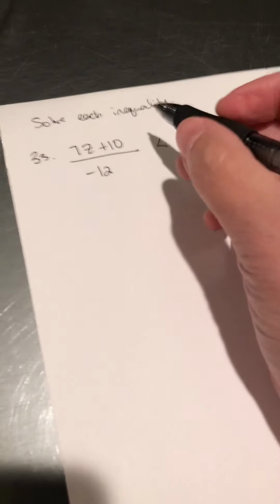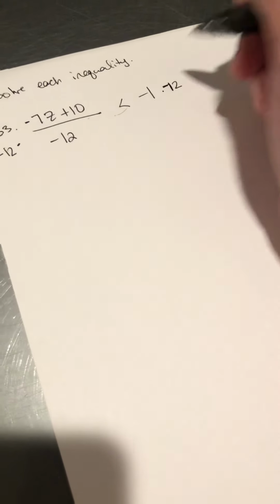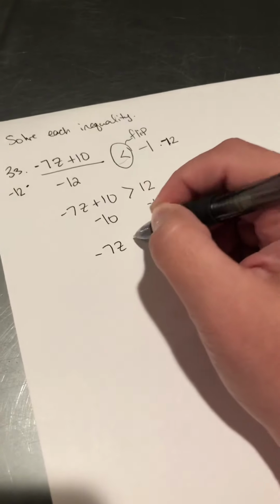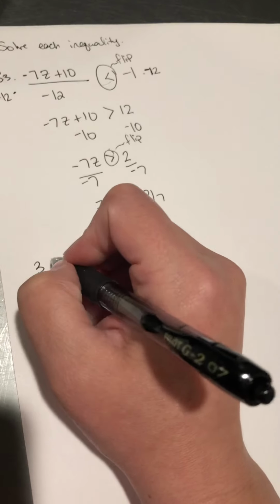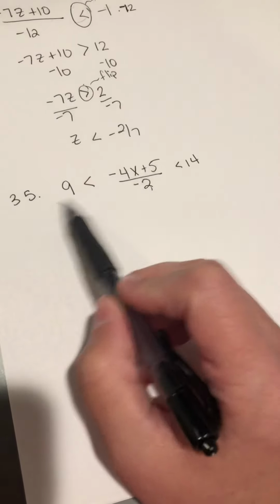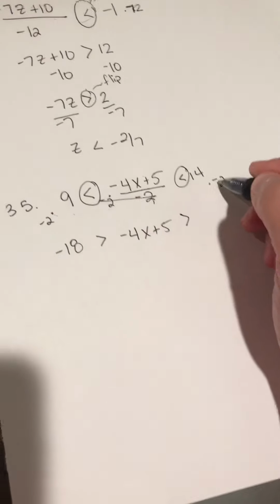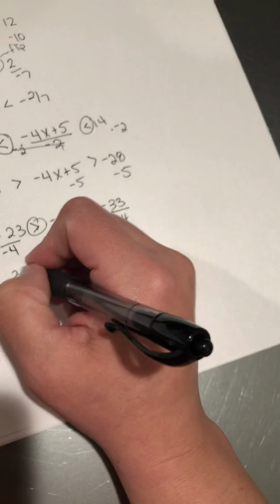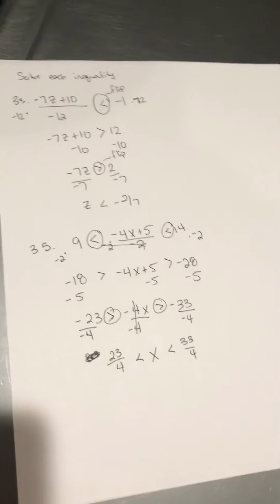Solving Linear Inequalities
Linear Inequalities (video 3)